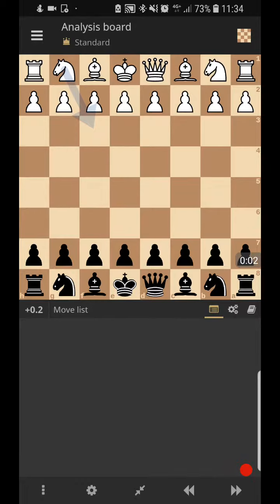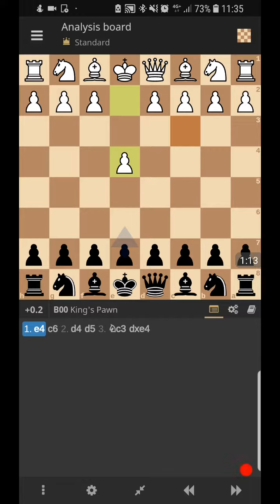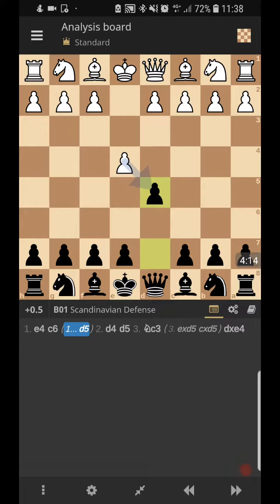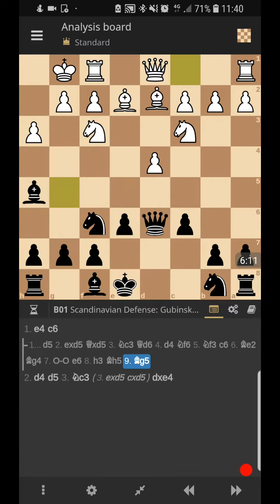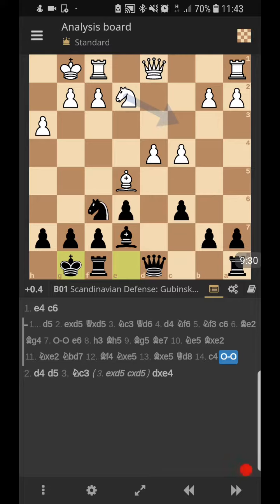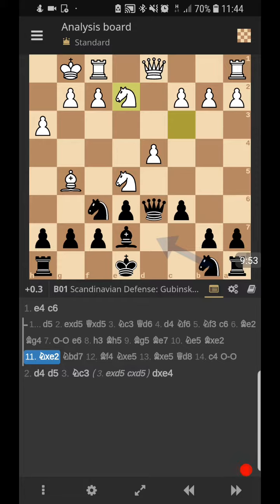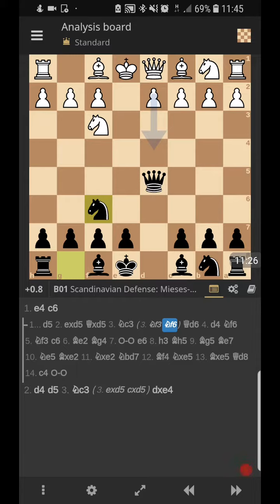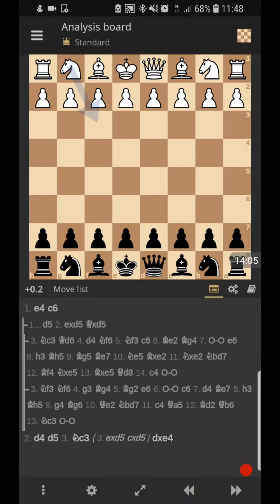Scandinavian Defence Chess Opening | Theory & Ideas | Part 2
Why are we learning the 'Scando'? Thoughts and analysis of the Scandinavian Defence. 1.e4 d5!